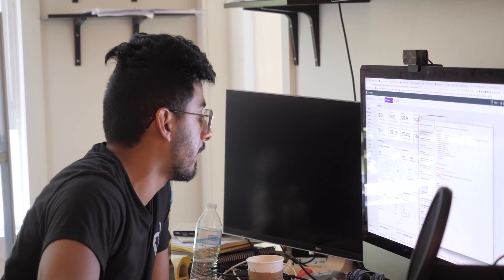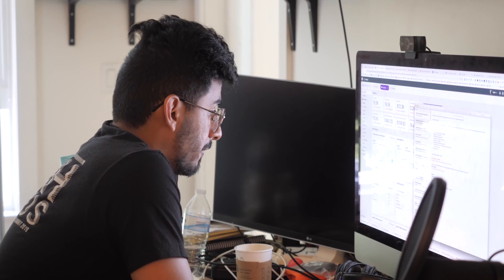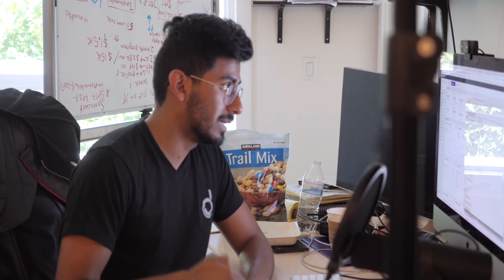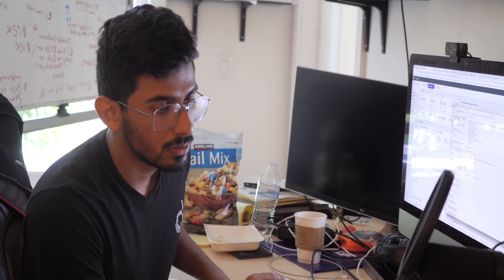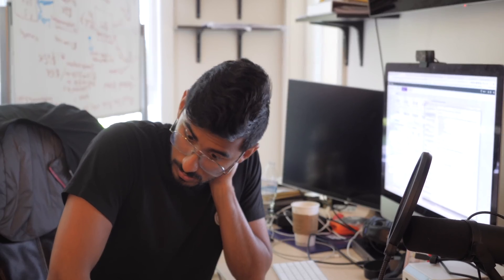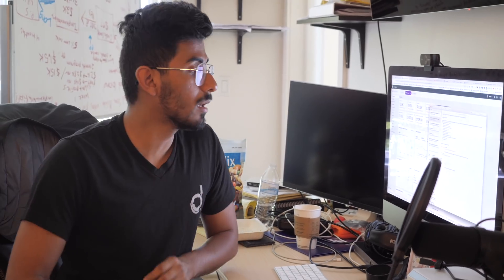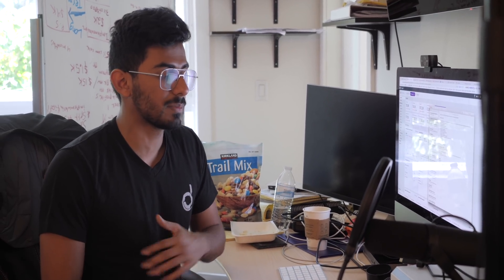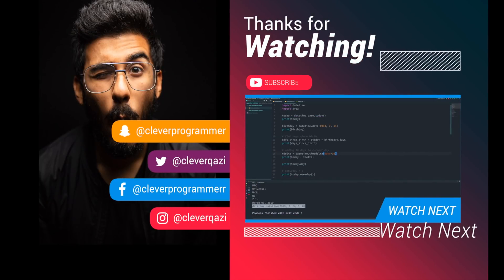How to increase your income? Advice for developers